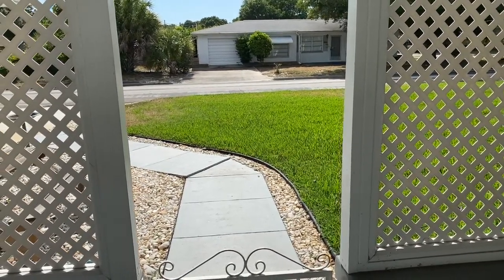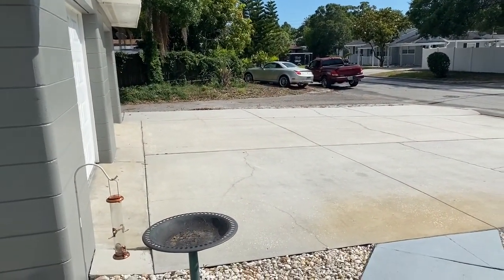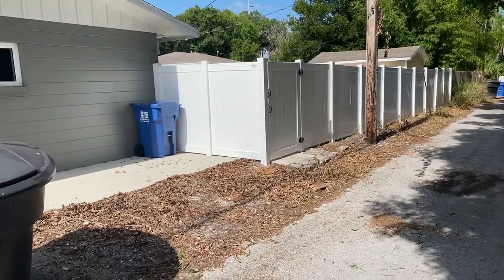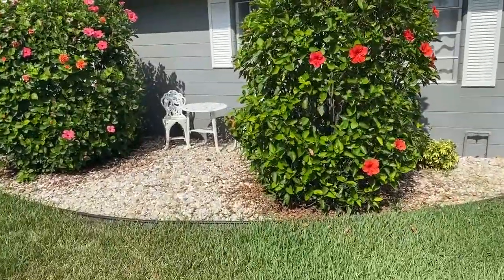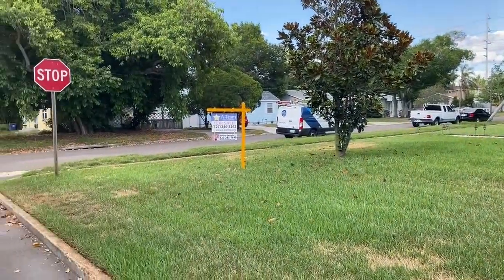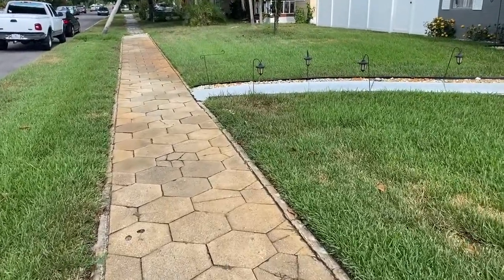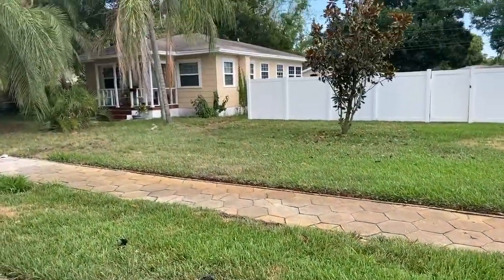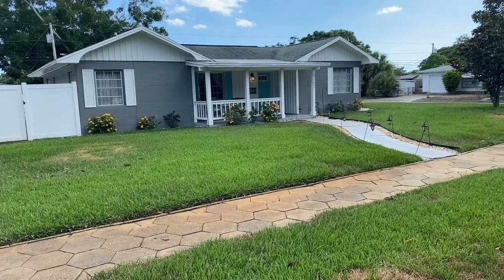Client Preview 5262 Dartmouth Ave Exterior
Exterior tour of 5262 Dartmouth Avenue in Ste Petersburg